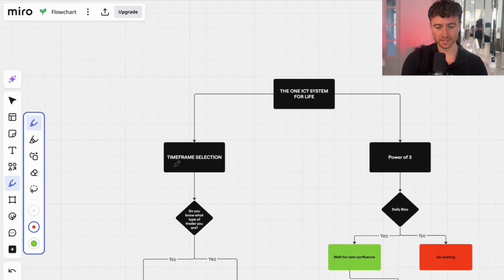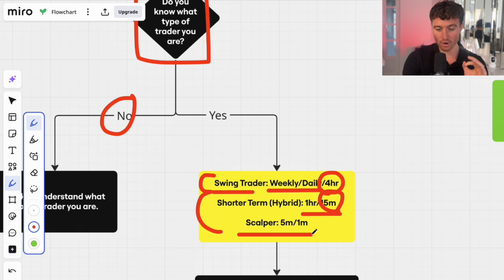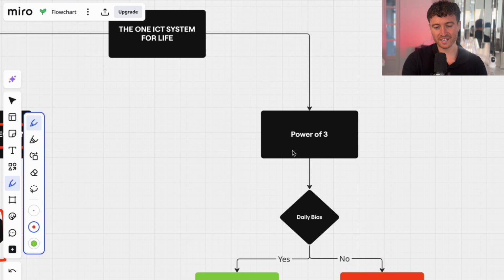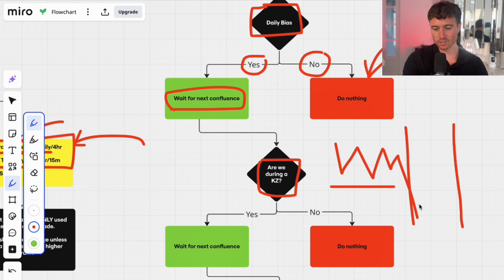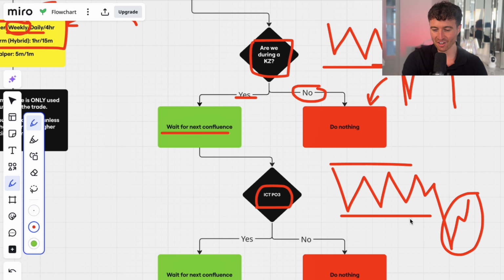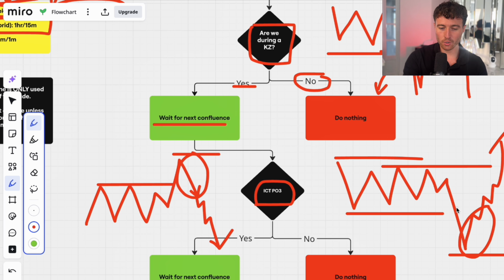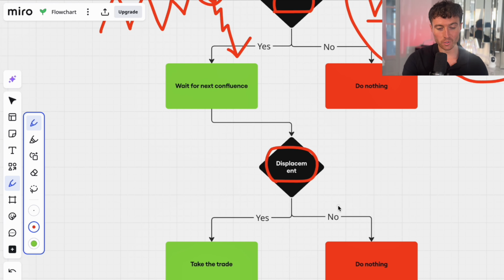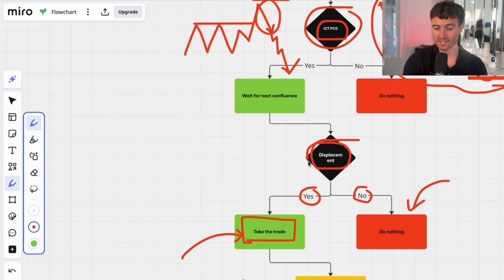One ICT Trading Strategy For Life (Full Course)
This is the one ICT trading strategy for life, every trader needs to have a rules based mechanical system when approaching the market and this video provides just that. The problem traders are facing is using discretion and relying on their emotions to make logical decisions. Trading should be simple and easy to make decisions.